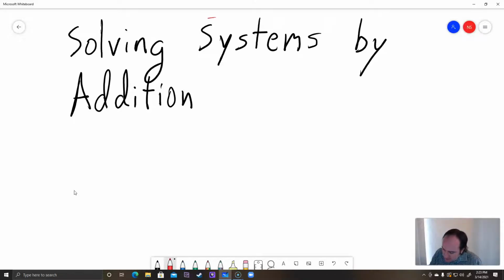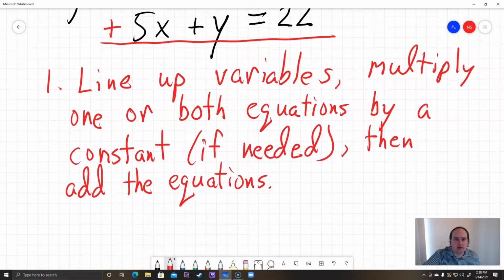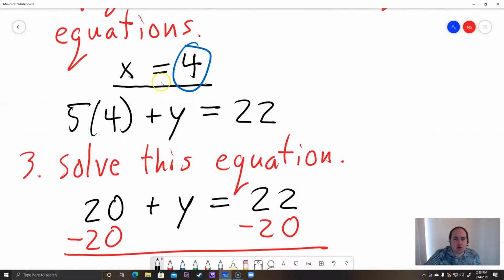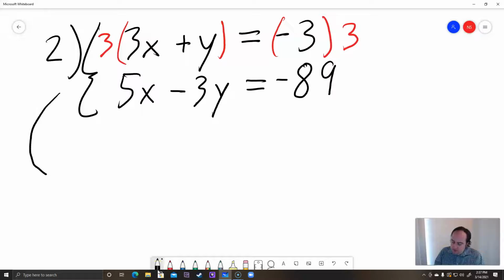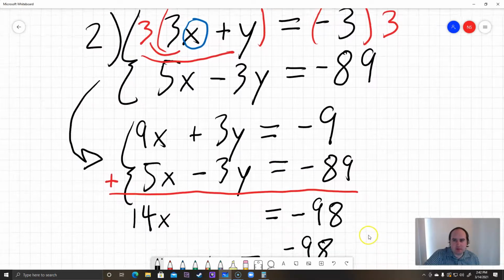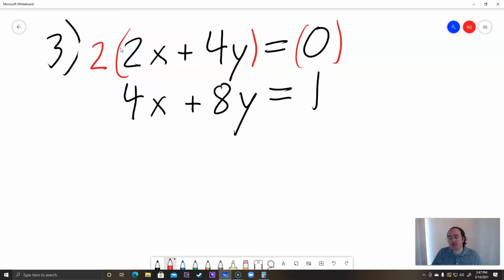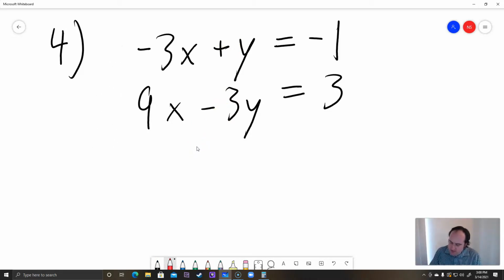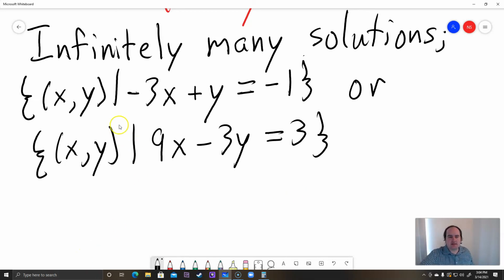Solving Systems by Addition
Several examples of solving linear systems of equations in 2 variables by the addition method.